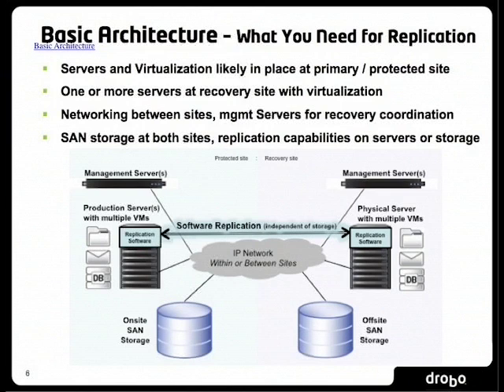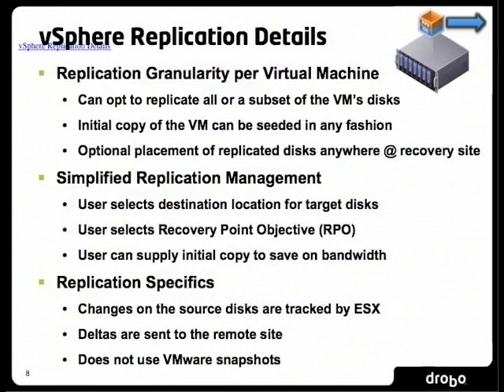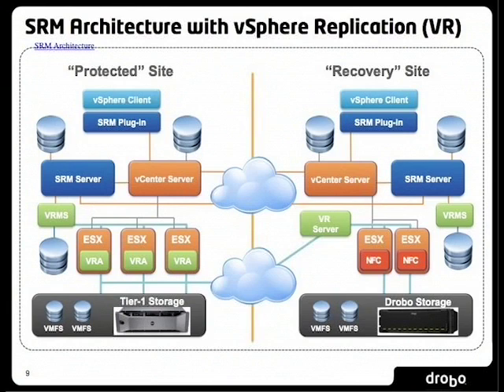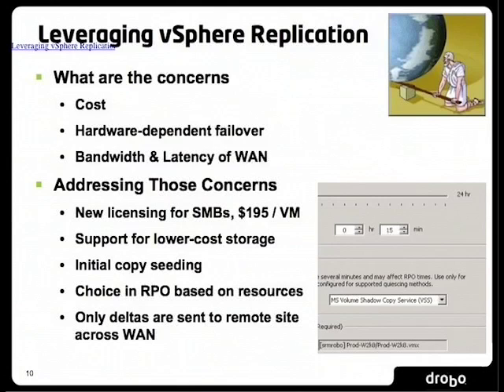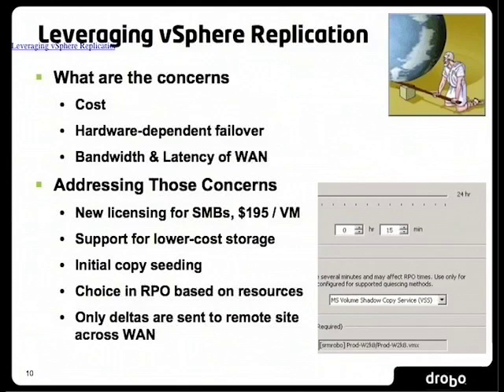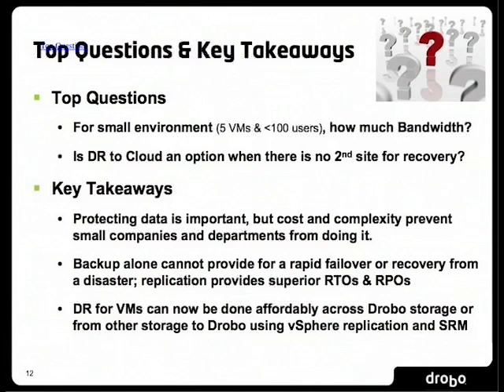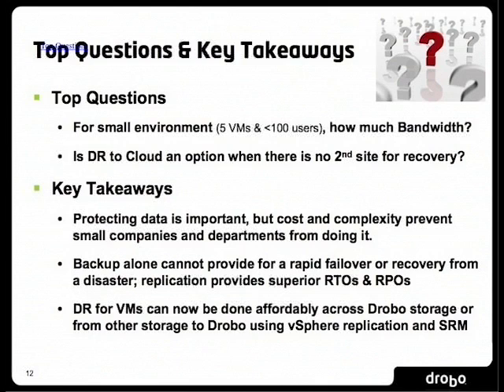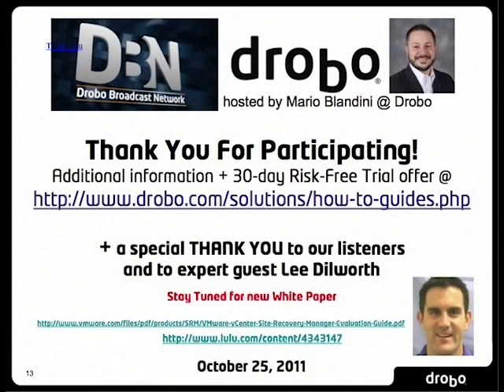Expanding Your SMB Virtualization Strategy to Include DR and Site Recovery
Approaches and architectures for replication in smaller IT environments with virtualization with special guest Lee Dilworth.